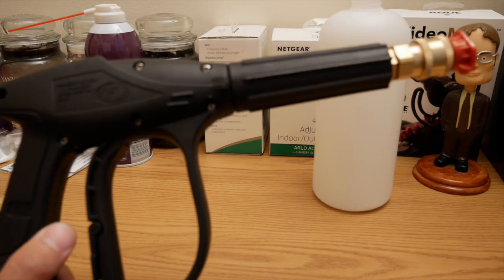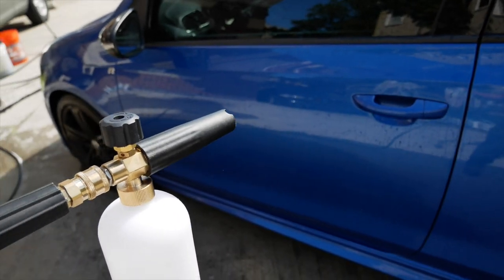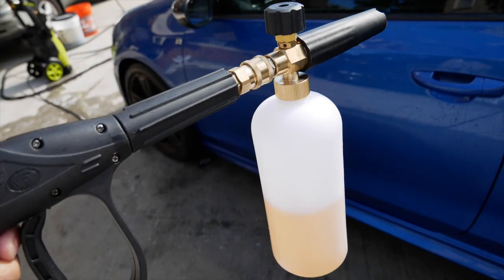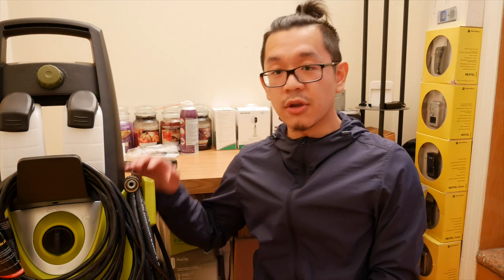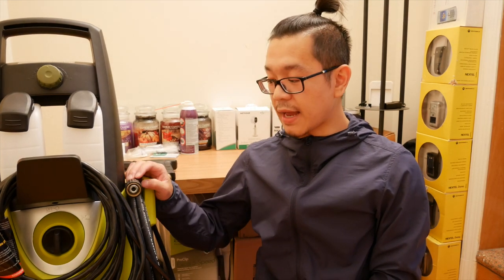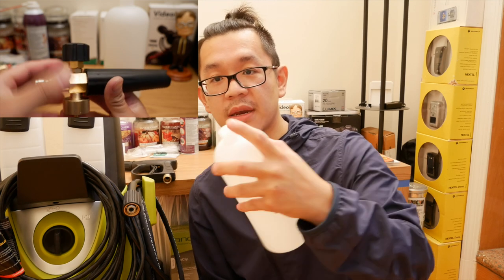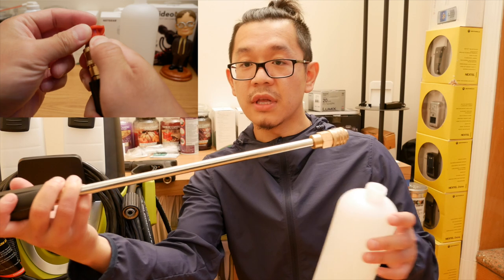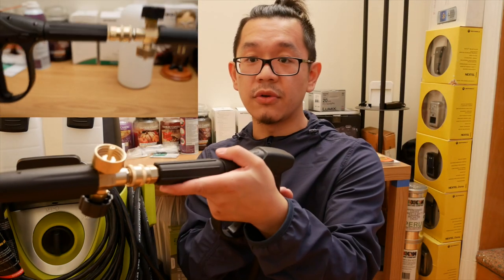Perfect Fitment | Hybrid trigger gun for the Sun Joe SPX3000 | M22 - 15mm 1/4 Disconnect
I have been searching everywhere to find a cost effective way to shorten the STOCK trigger gun that was supplied from factory, SunJoe. I tried searching for adapters at multiple Home Depots and Lowes. However, the search was full of disappointment after every trip. I could not find an adapter solution to use the STOCK trigger gun without the wand extension.

I finally found the ideal setup that works for me! Since I could not find any adapters, I found a REPLACEMENT trigger gun that was not too expensive.

This replacement trigger gun comes with a 1/4 disconnect + M22 fitting - 15mm Thread that WILL fit the ORIGINAL pressure hose. For regular car washes, I use this new shorter stout pressure gun. I keep the original wand extension for harder to reach places. I am very happy with this purchase :)

🔺 Product Links:

High Pressure Washer Trigger Gun:

MATCC Foam Lance:

Sun Joe SPX3000: